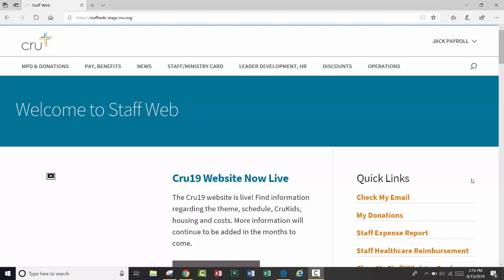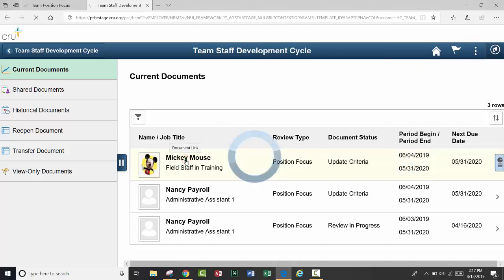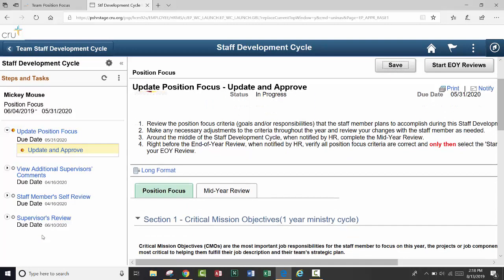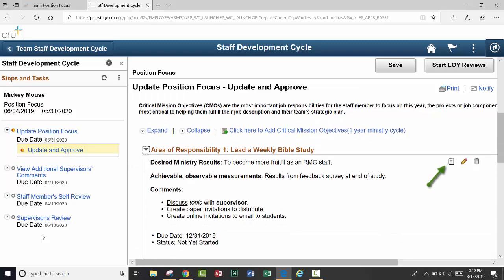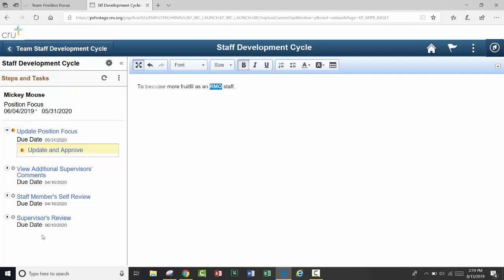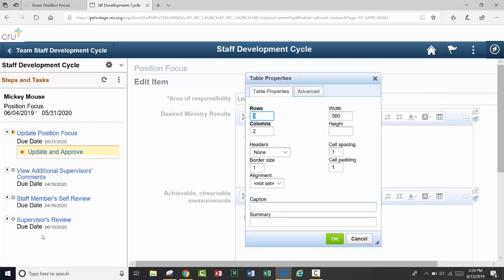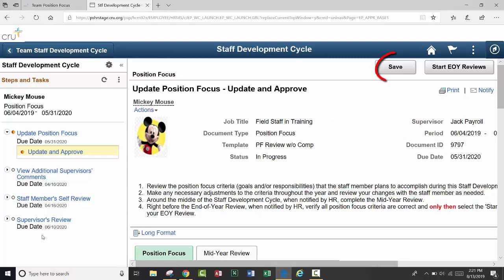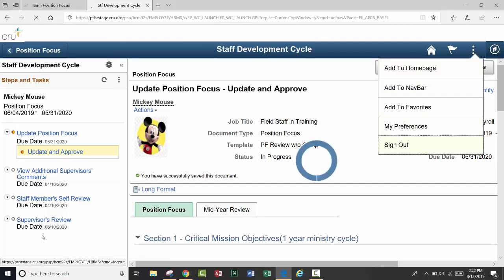Position Focus Tips and Tools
Tips and Tricks on Using Position Focus for Staff Development.